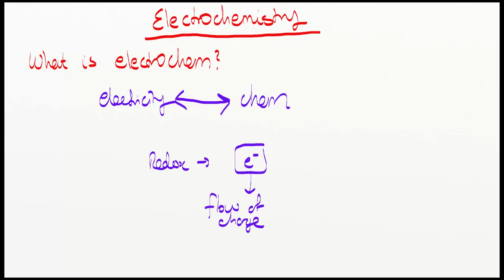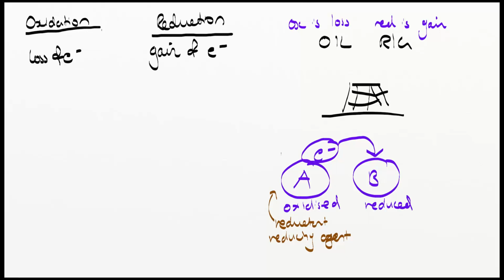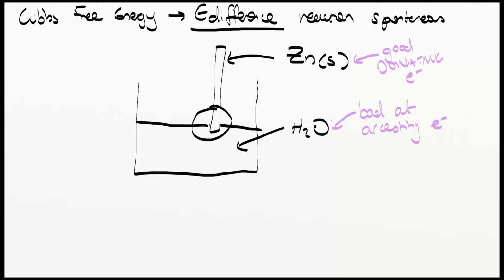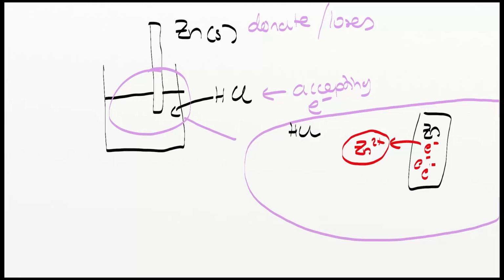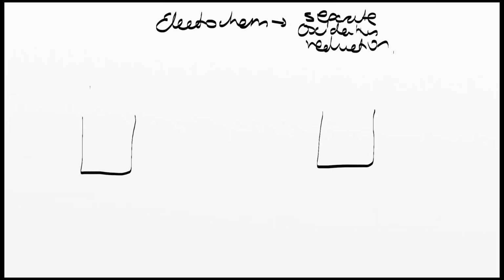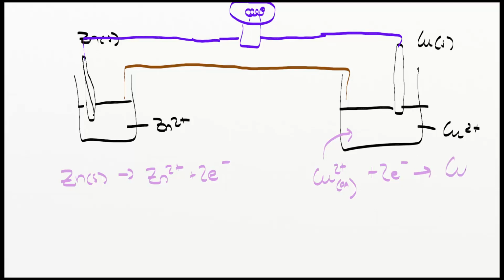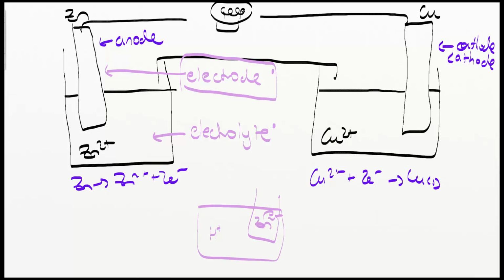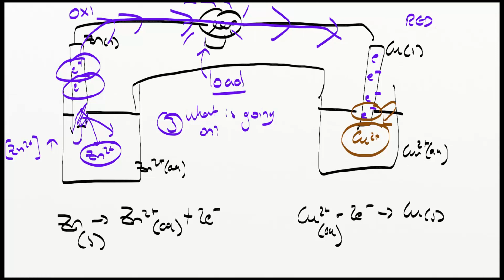3 5 Electrochemistry Introduction Video